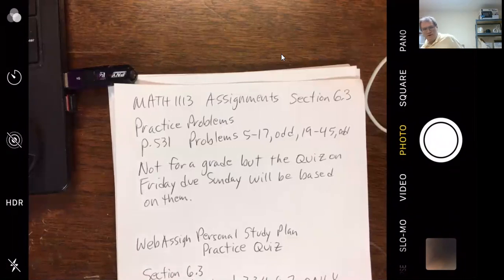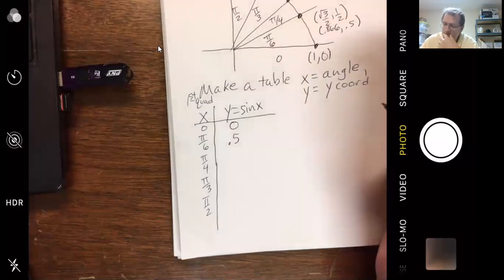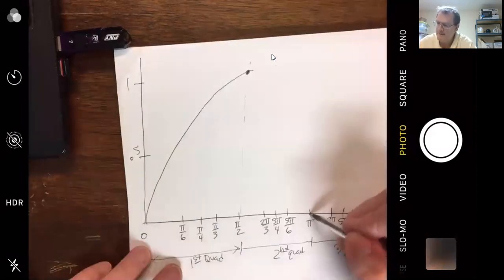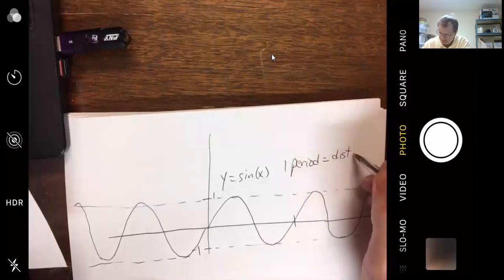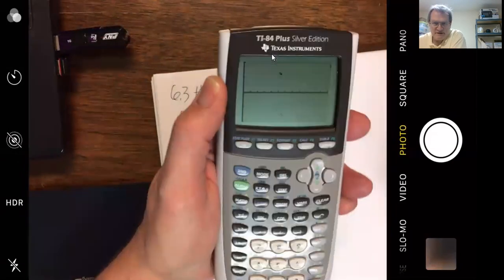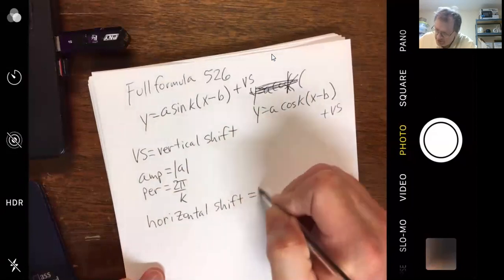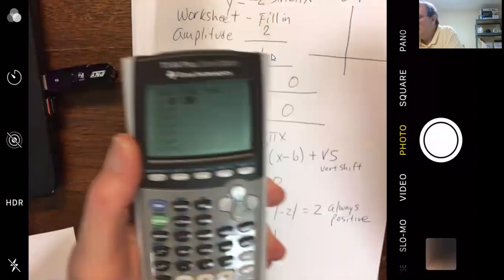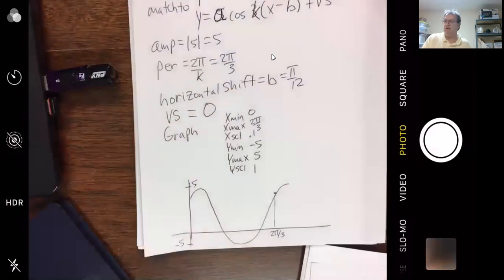MATH 1113 Zoom Meeting March 8 Section 6 3